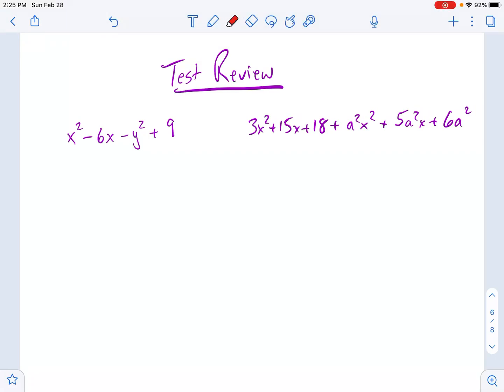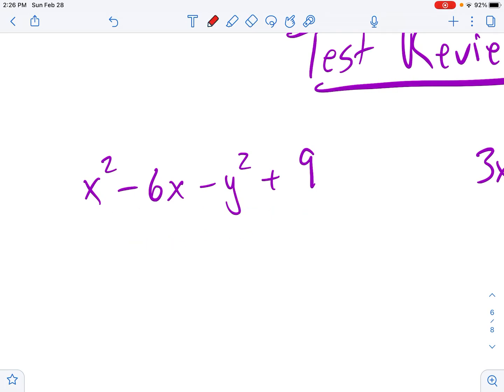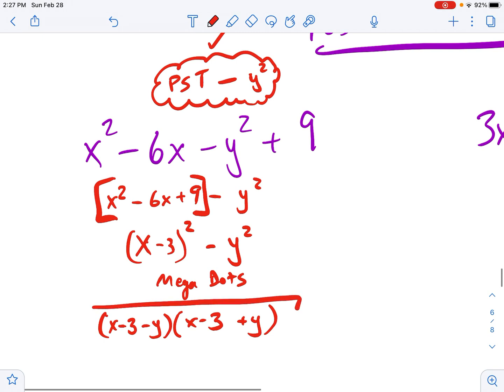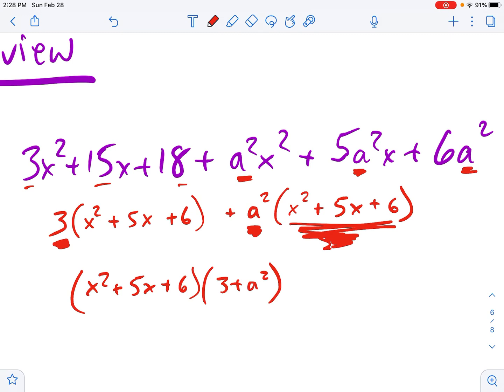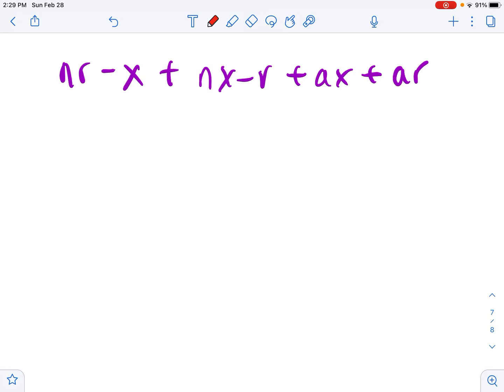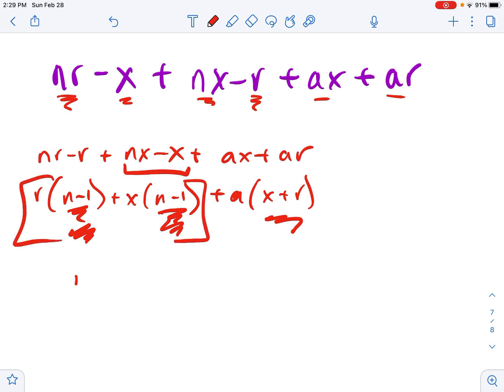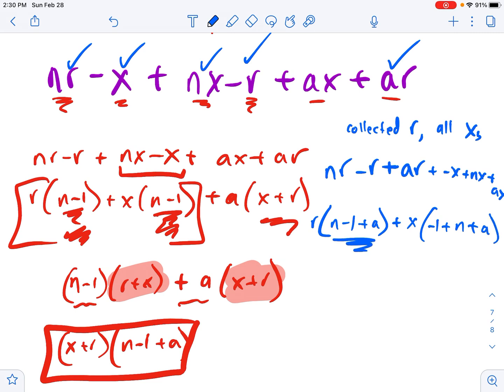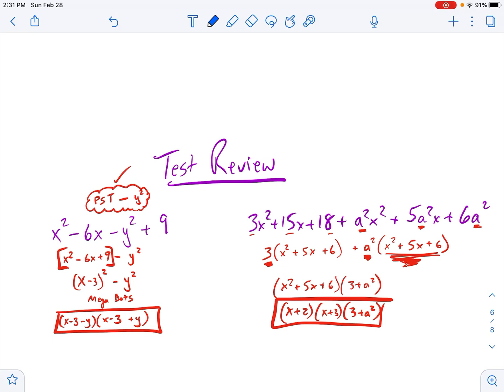February 28, 2021